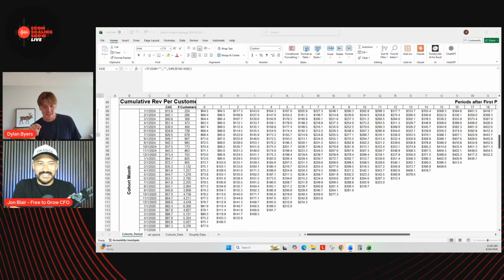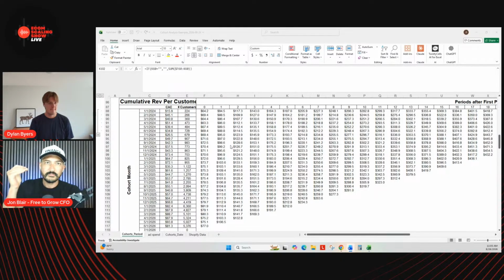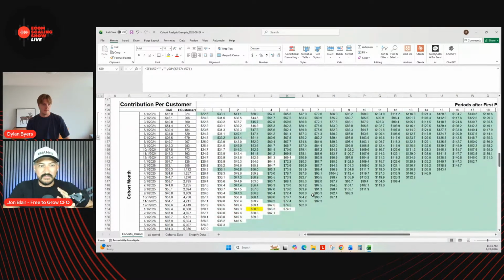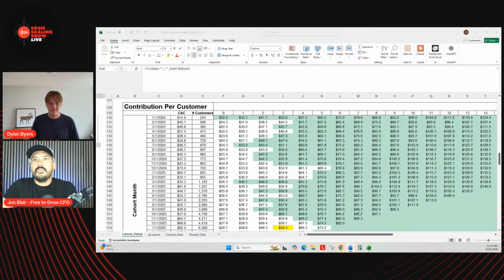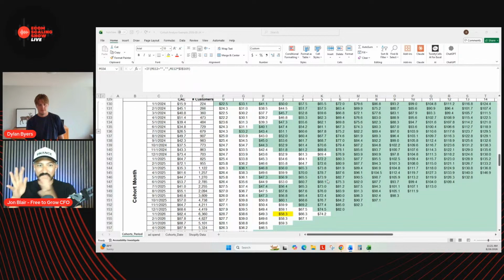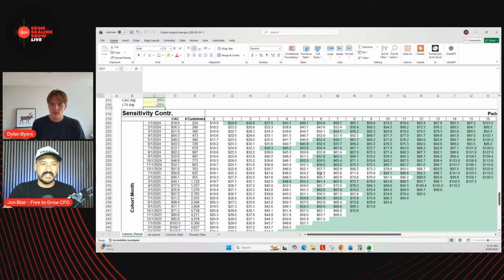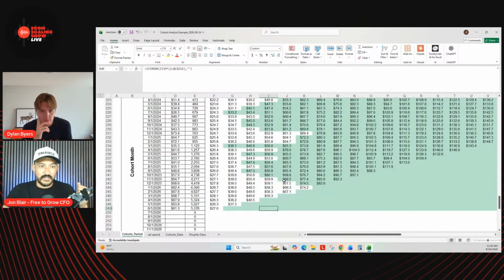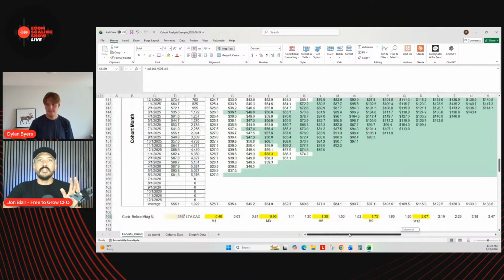Ecom Scaling Show Live - Live LTV to CAC Analysis